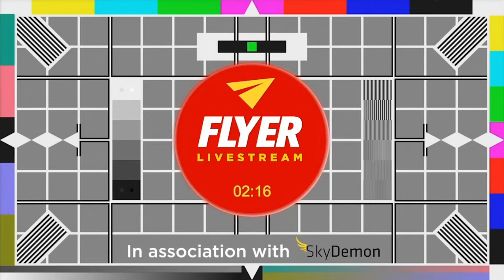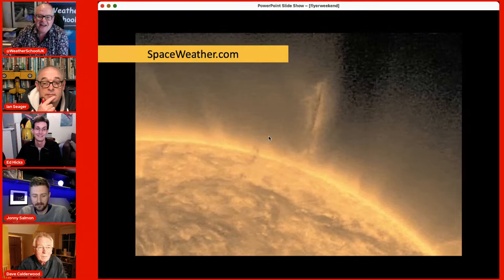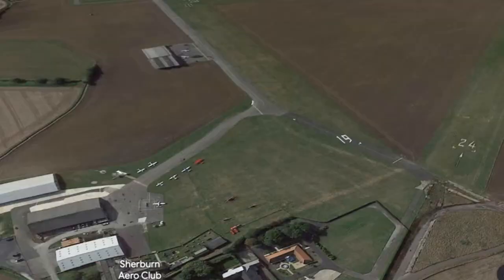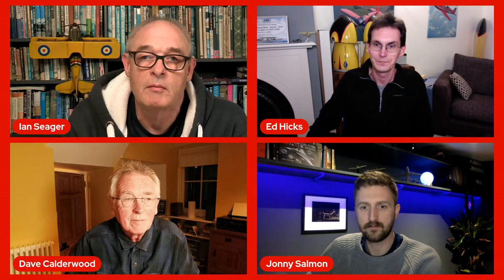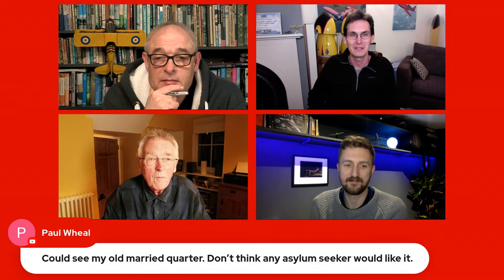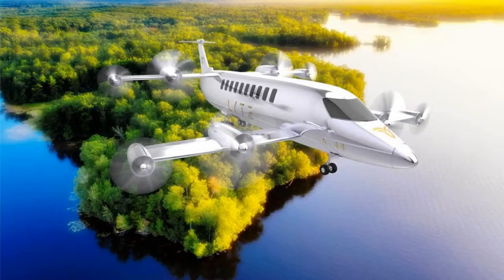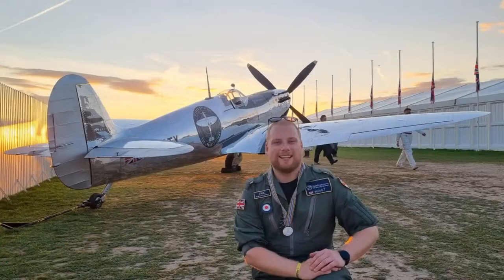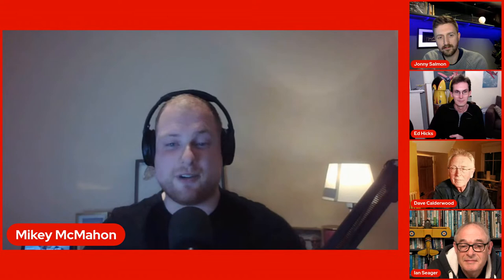FLYER Livestream 23 March 2023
Join us live at 7.30pm!